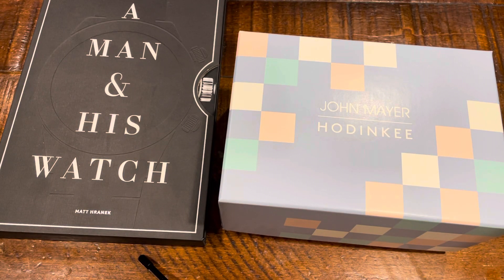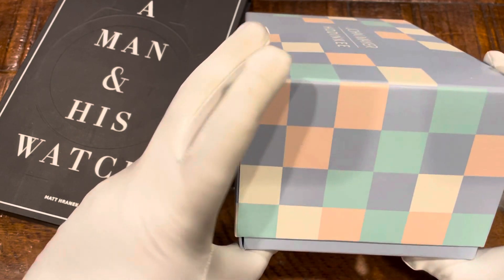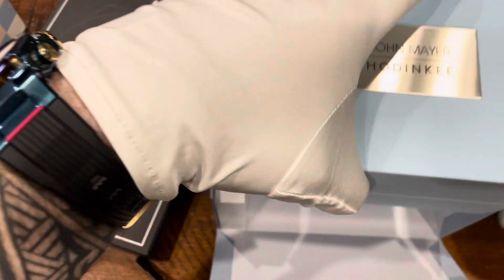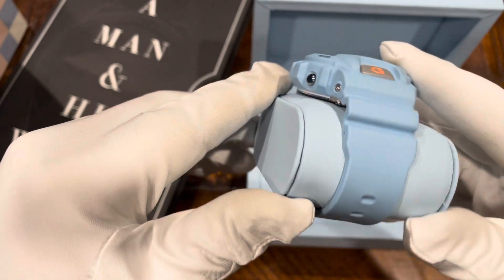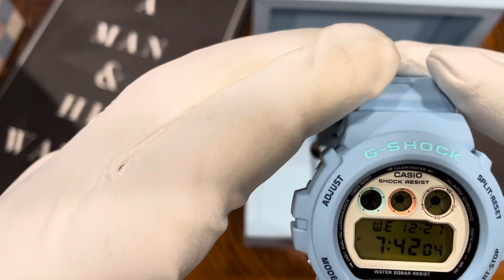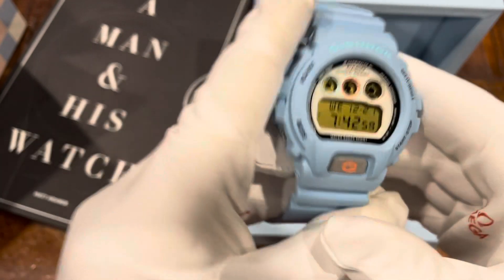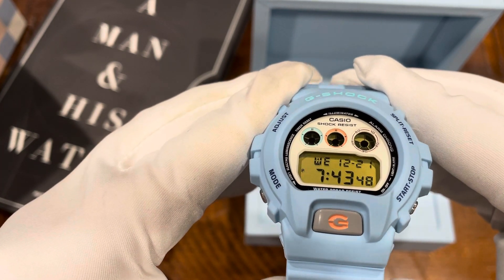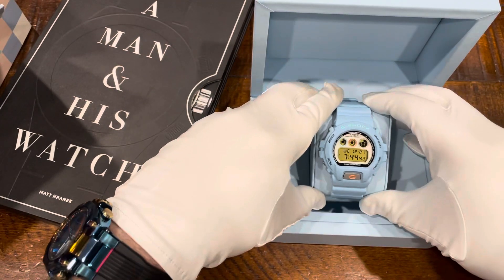G-SHOCK x HODINKEE x John Mayer Collaboration Dw6900jm22-2cr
The trilogy component to the Hodinkee John Mayer collaboration. If you are interested in this piece please contact me or message me down below I have two additional pieces that I will be selling in the coming weeks so please reach out prior to them selling out also here’s a link to my eBay channel where I sell some watches that I review!